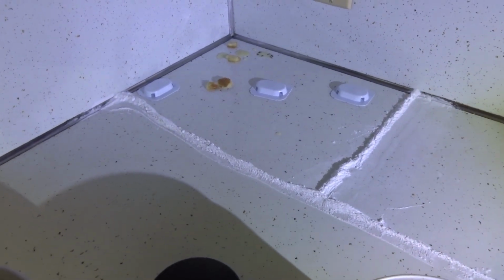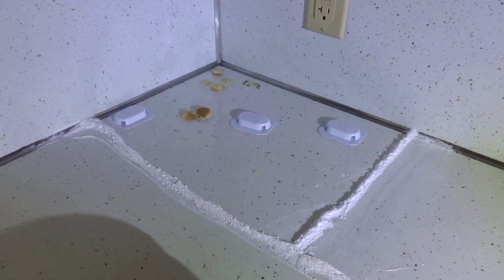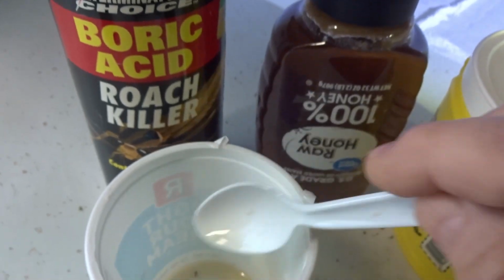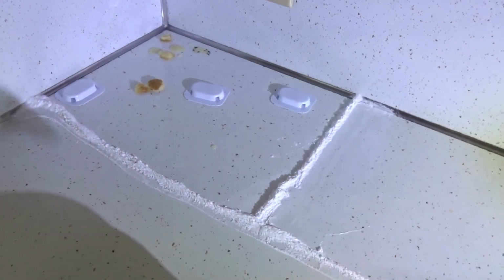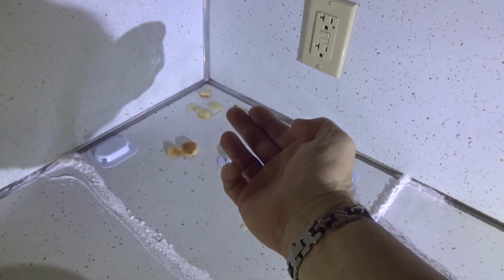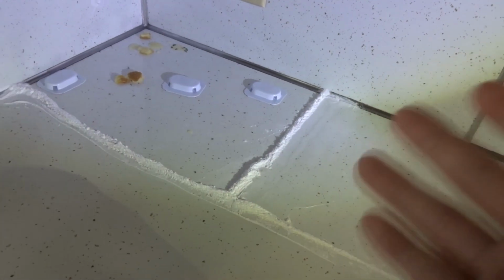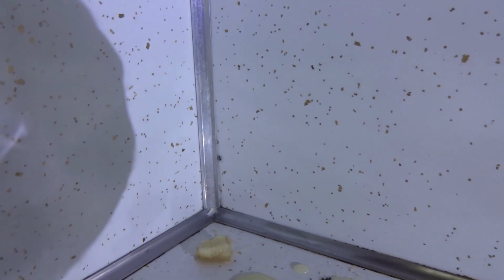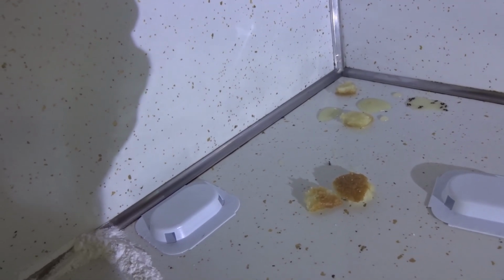How to Kill Ants (What People Don't Tell You) DIY